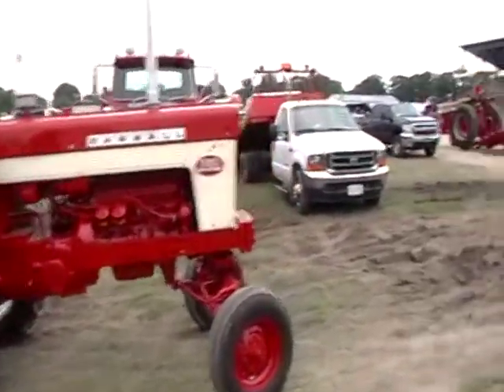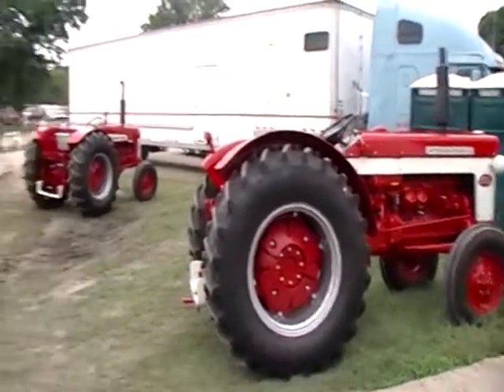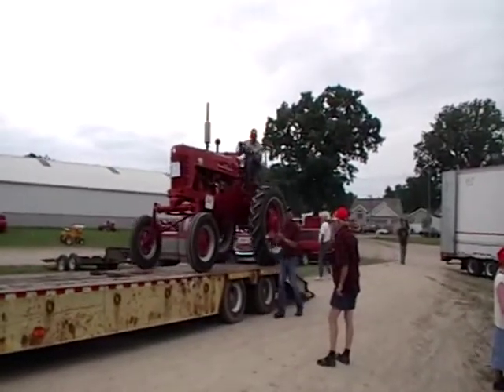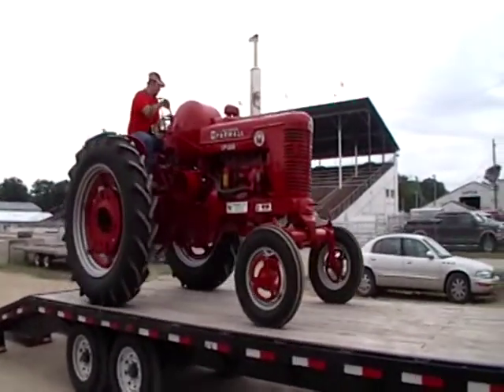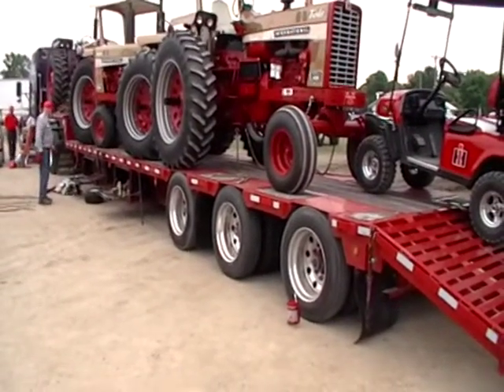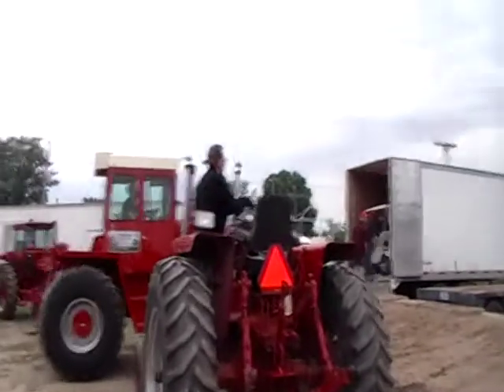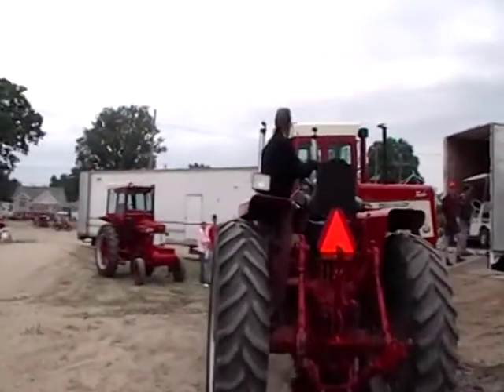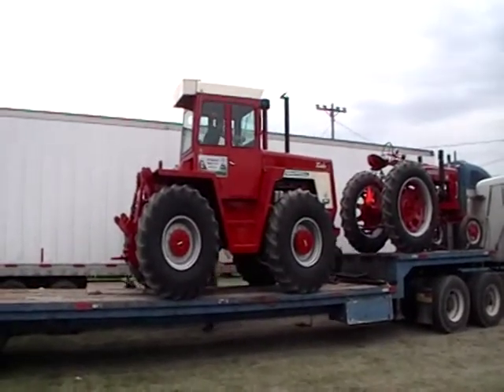RPRU 2011 Day 4 Clip 2.mpg